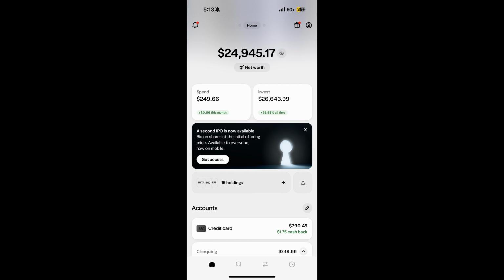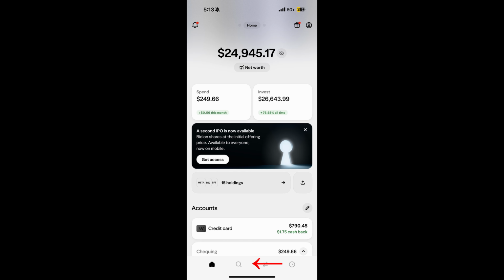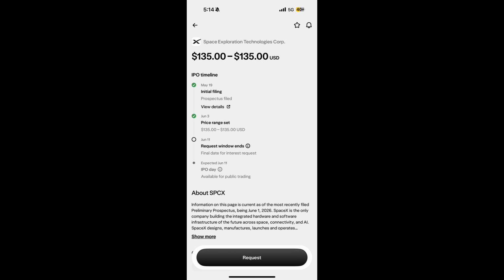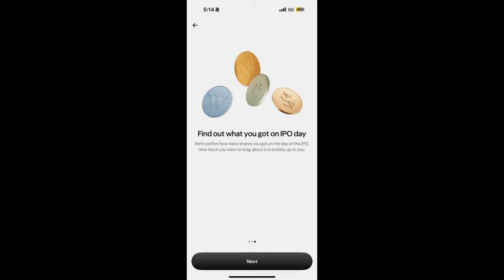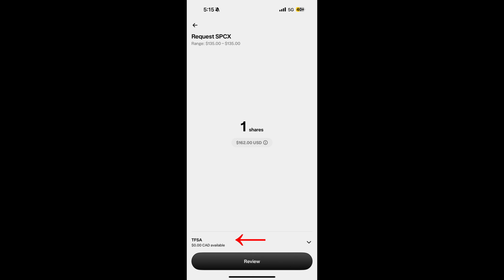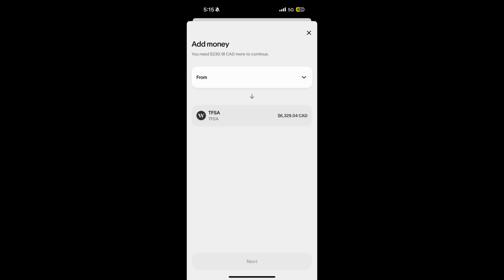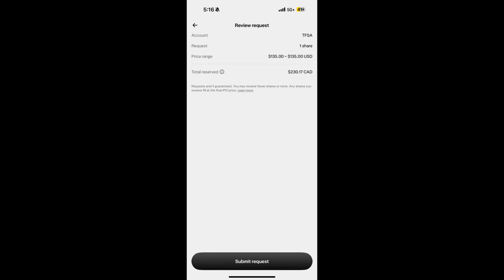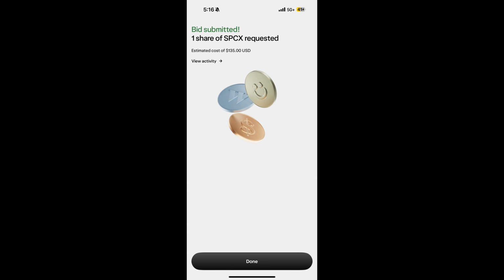How to Buy IPOs on Wealthsimple (Step-by-Step)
How to buy IPOs on Wealthsimple step by step. In this beginner-friendly Wealthsimple IPO tutorial, you'll learn exactly how to request IPO shares directly from the Wealthsimple app.

Want to invest in a company before it starts trading publicly? This guide walks you through the entire Wealthsimple IPO process, from finding upcoming IPOs to submitting your share request.

In this video you'll learn:

✓ How to find upcoming IPOs in Wealthsimple
✓ How to review IPO details before investing
✓ How to request IPO shares
✓ How to fund your account if needed
✓ How IPO share allocation works
✓ Common mistakes to avoid when requesting IPOs

Whether you're new to investing or simply trying to understand how Wealthsimple IPO investing works, this tutorial will show you everything you need to know in a simple step-by-step format.

Keep in mind that requesting IPO shares does not guarantee you'll receive them. Allocation depends on share availability and investor demand.